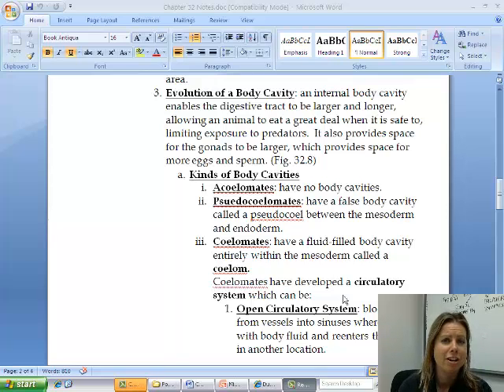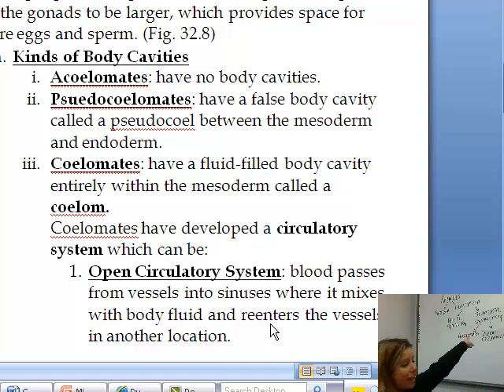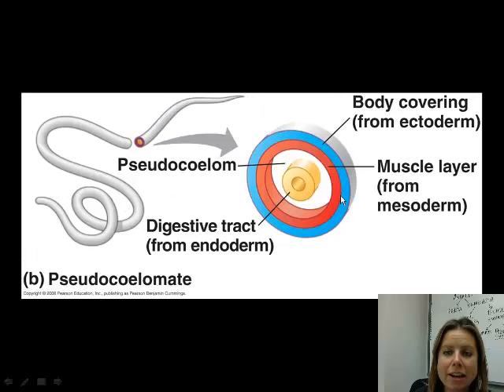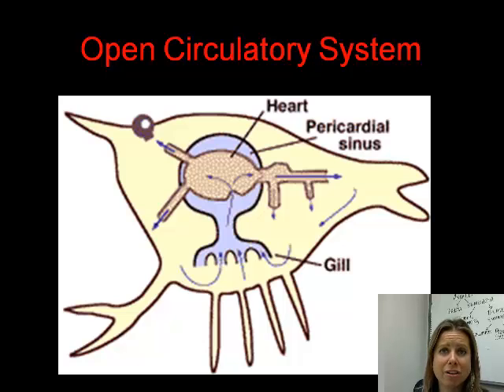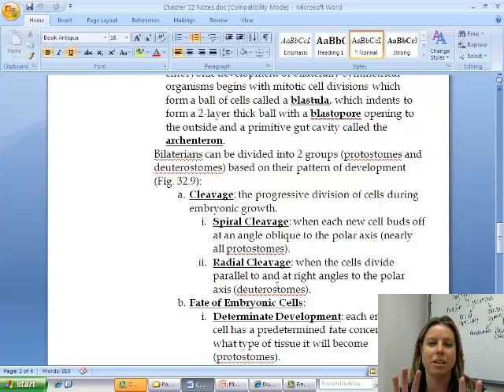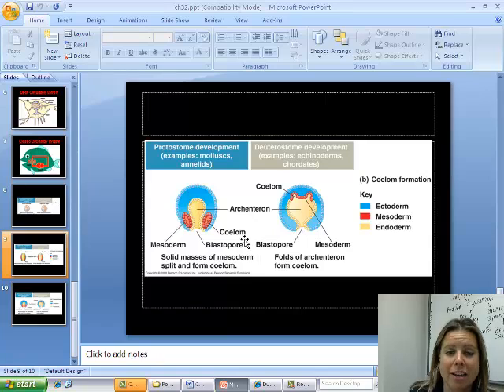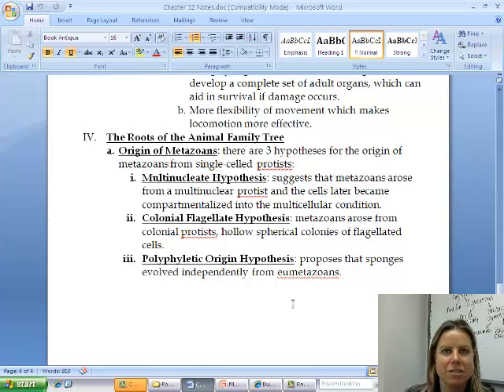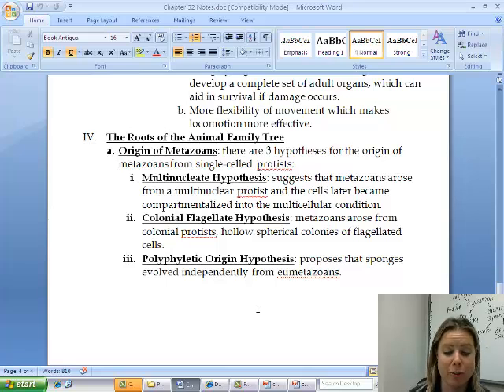BIO 112 Chapter 32 Part II